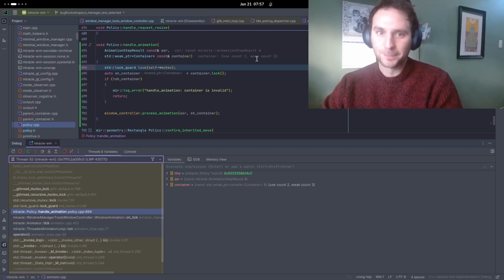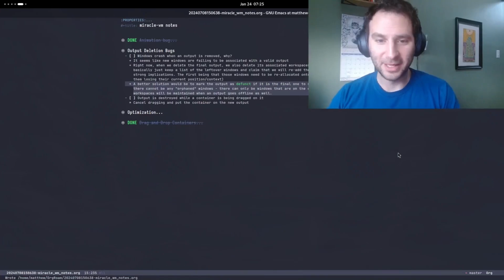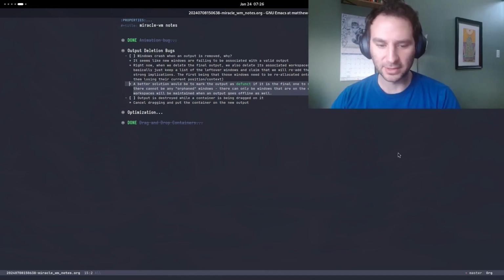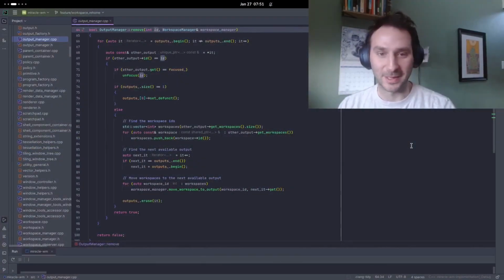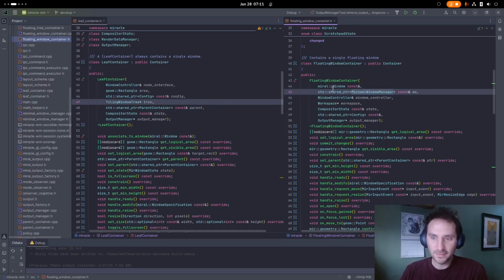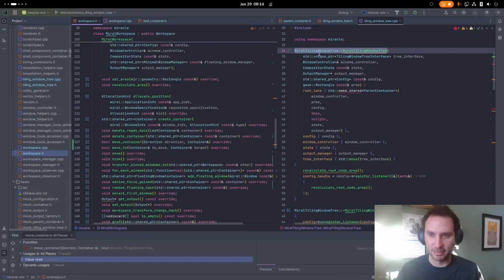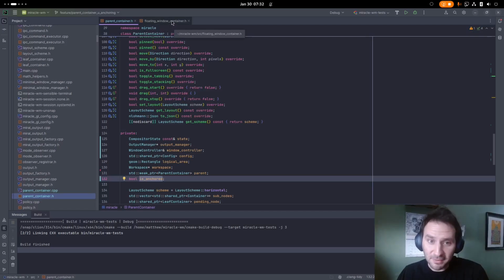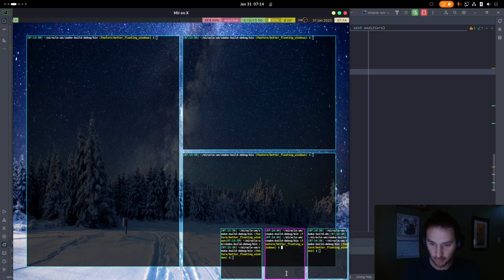Fixing Output Bugs and Implementing Mini Tiling Trees in my Wayland Tiling Window Manager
In this second devlog for miracle-wm, I fix a tricky segmentation fault with the animation system. Next, I fix a bunch of application crashes having to do with disconnecting outputs. Finally, I begin implementing floating mini tiling trees that extend the metaphor of a tiling group to floating containers. The theme of this devlog fixing bugs and reducing unnecessary complexity. I hope you enjoy!

Timestamps
0:00 Introduction
2:04 Fixing an animation system seg fault
4:00 Fixing windows crashing when outputs are unplugged
6:46 Implementing a behavior for secondary outputs unplugging
9:12 Refactoring before implementing mini tiling trees
13:15 Adding the is_anchored flag to support mini tiling trees
15:06 Implementing mini tiling trees
17:17 What's next?